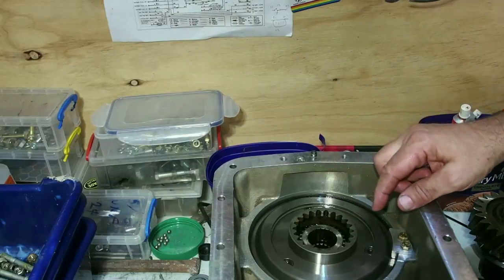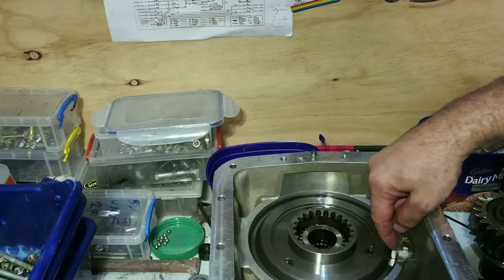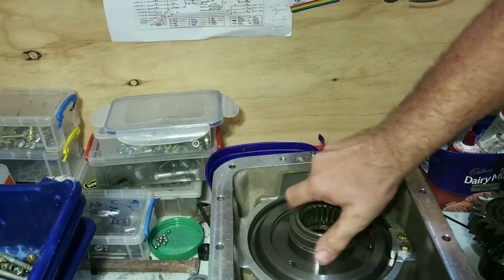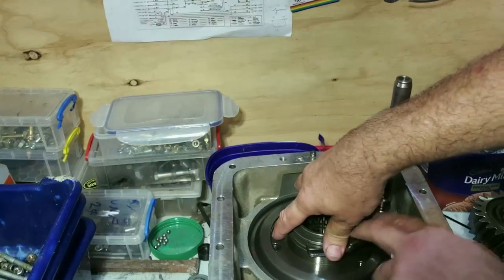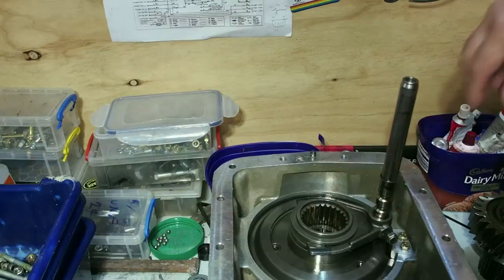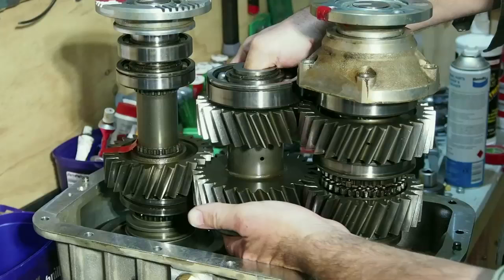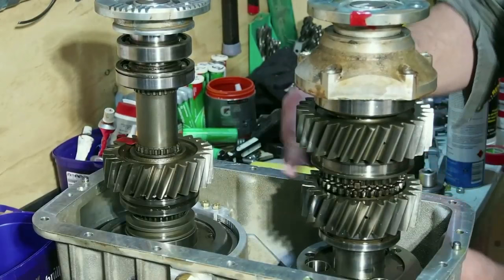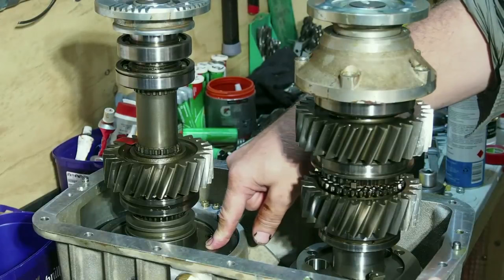Iveco 55S17W Transfer Case FAIL explained !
A number these SCAM transfer Cases  have failed in Australia and Africa,  The Circlip / Snap Ring  (Iveco part 42567335) for whatever reason has a habit of escaping from its groove, causing catastrophic Transfer Case failure when in Low Range,  (or High Range) resulting in an immobile vehicle.     Video shows a basic explanation of how the transfer case works , and my fix to eliminate such failures.

Not mentioned in the video  The TC can also fail in High Range too, (and a number have),  When the circlip pops out  the thrust plate can come forward and the 3 gear pins are free to float forward, dropping their uncaged  needle bearings  into the cluster, the protuding pin will then take out the Low/High selector followed by a runaway train of damage.